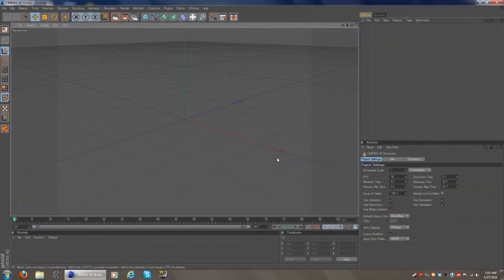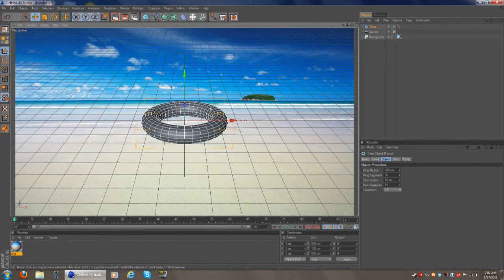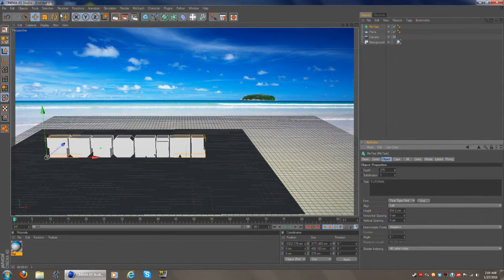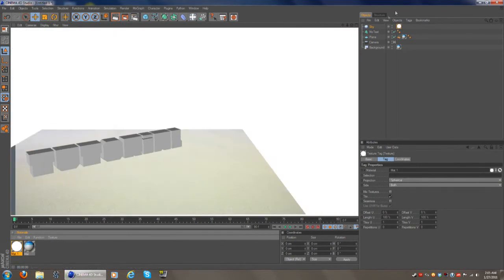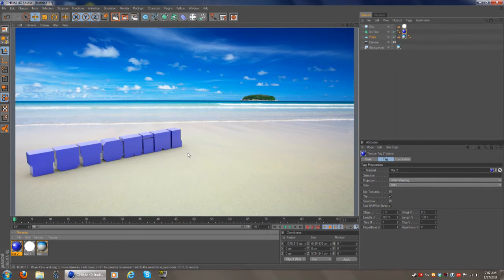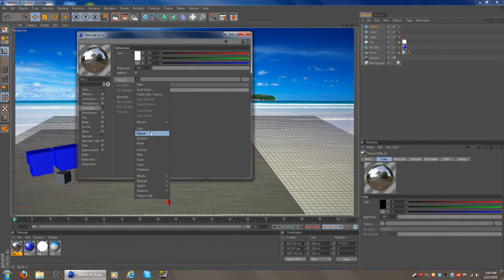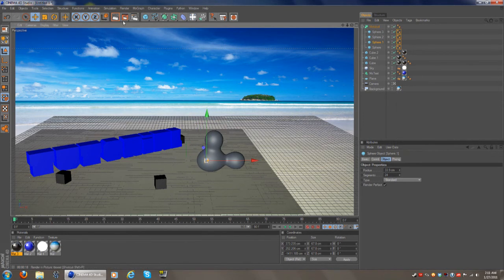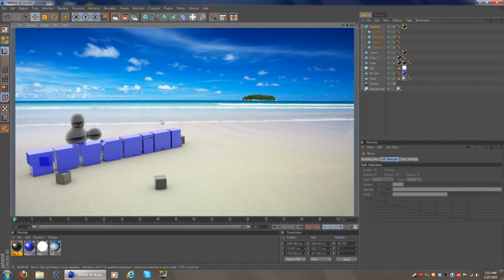Cinema 4D Composite Image Tutorial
Putting realistic 3d text into a regular image. With a metaball tutorial